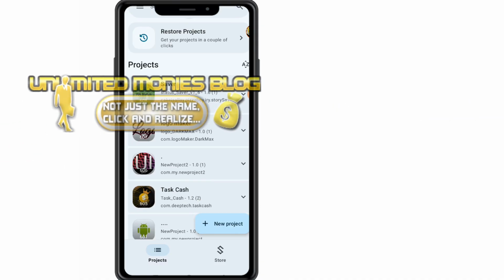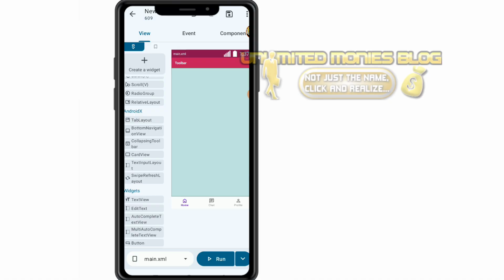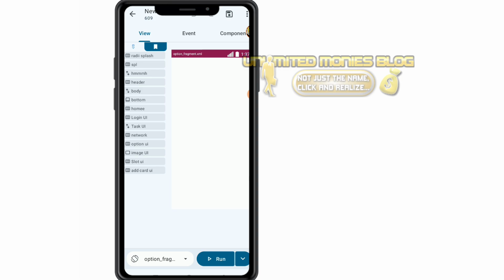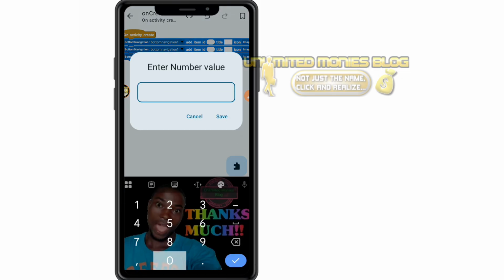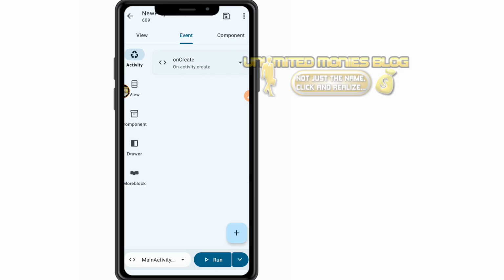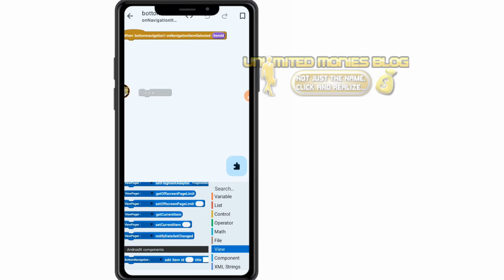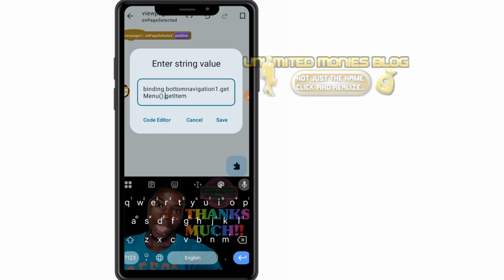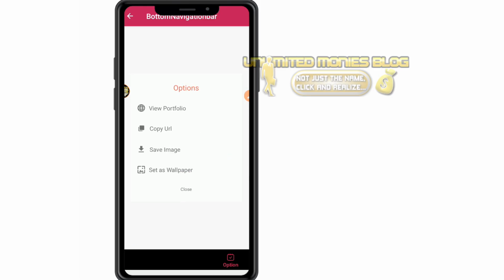Set-up: Bottom NavBar, ViewPager and Fragment Activity in Sketchware Pro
Unlock the power of Sketchware Pro! In this tutorial, learn how to create a Bottom Navigation Bar with ViewPager and Fragment Activity, without writing a single line of Java or using custom blocks.

Follow along as we guide you through every step in both Sketchware Pro v6.0 & v7.0. Perfect for beginners looking to build smooth, professional navigation in their apps.
Watch now and take your Sketchware projects to the next level!

Hello, and welcome back to Unlimited Monies Blog! I want to express my sincere gratitude to each one of you for your continued support and for being a part of our fantastic community. Your engagement, comments, and feedback have been incredible, and it's your enthusiasm that keeps us motivated to create more valuable content. We've got a lot of exciting content in the pipeline, and I want to make sure you're always in the loop.

Alright Reserve ©